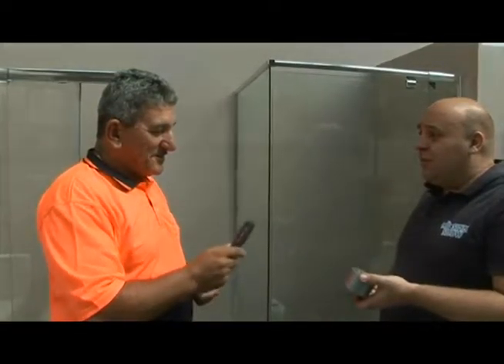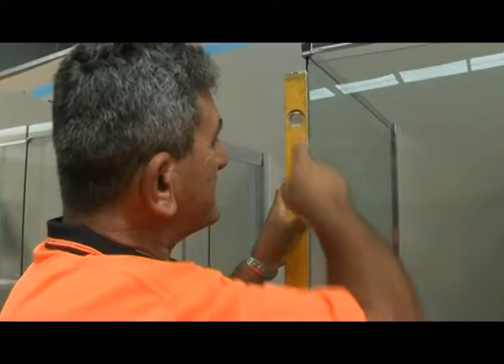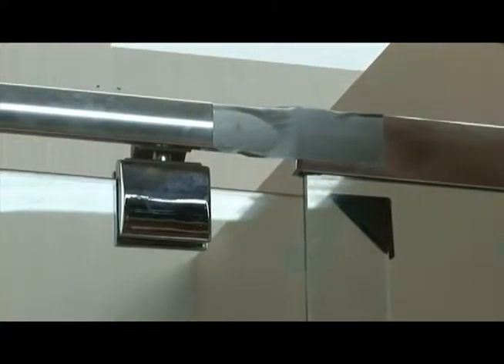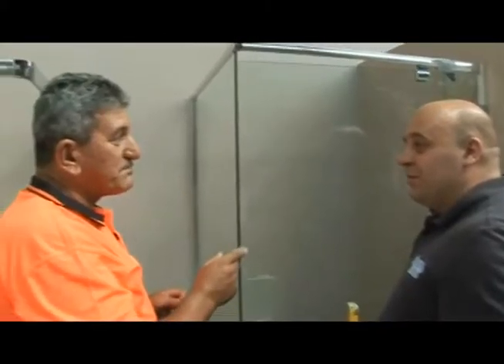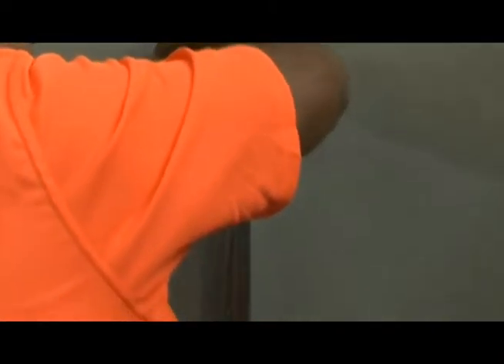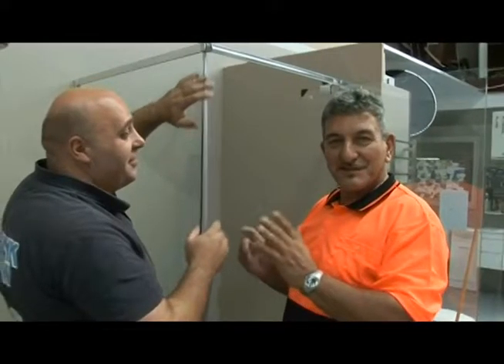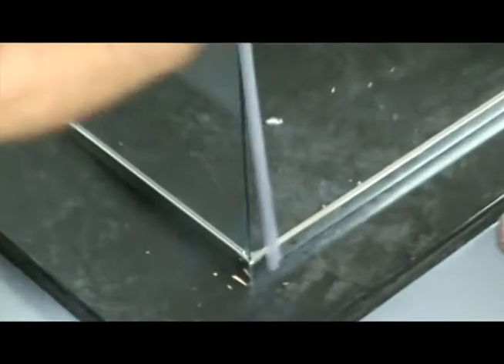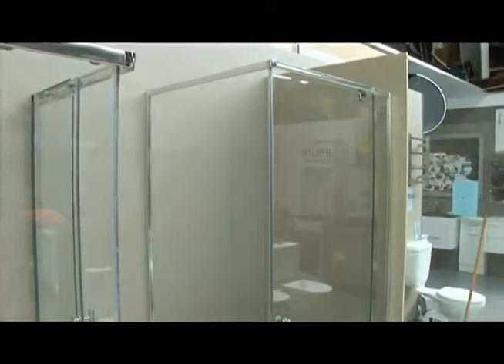Shower Screen Installation Part 2 | Mr Sink Show S5 - E4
Water could be spilling out from your new shower screen door. How does proper installation help? Check some of Tom's tricks to keep a good locking position for your new shower screen.